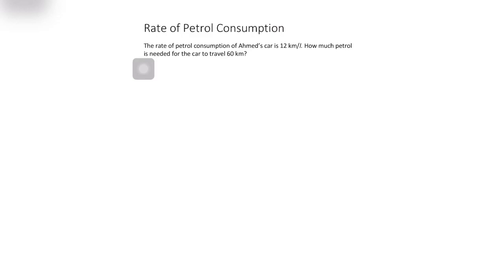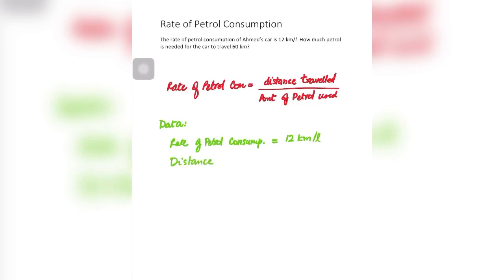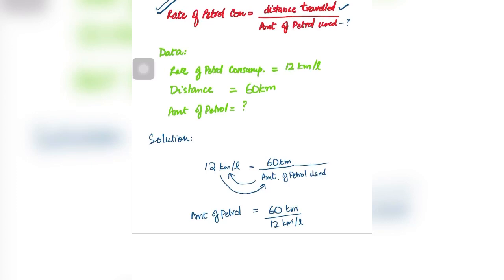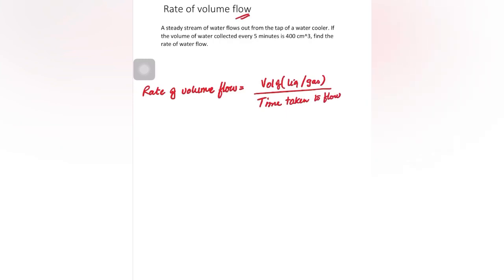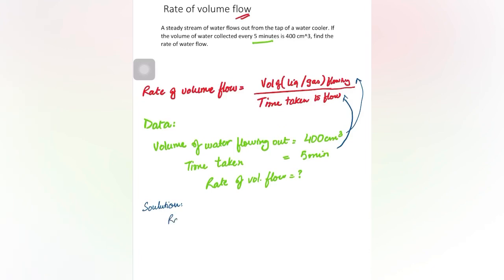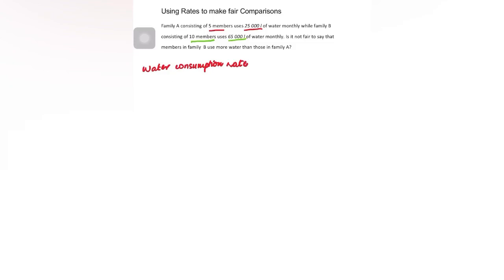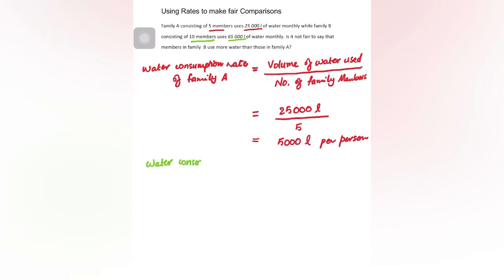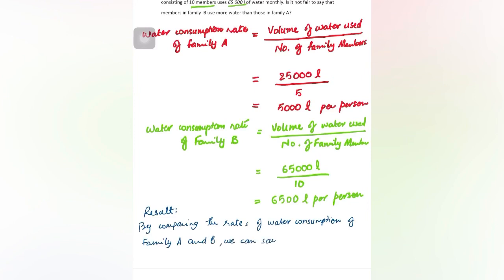RATE NUMERICAL | SCIENCE | GRADE 6 | The Study Pod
In this video we are discussing different types of numerical of Rate.

Book Reference: Lower Secondary Science 1, Chapter 3.